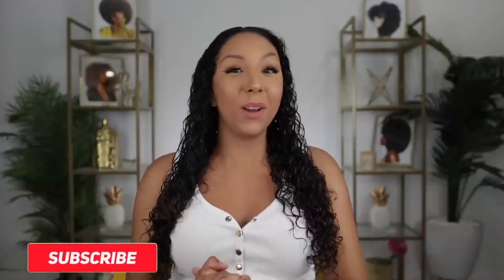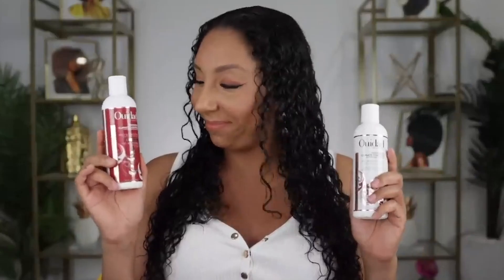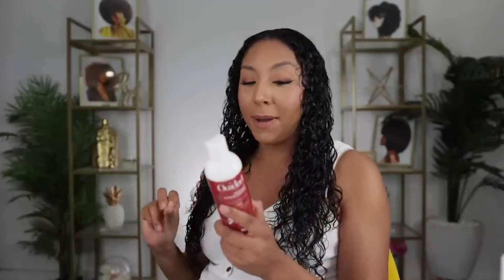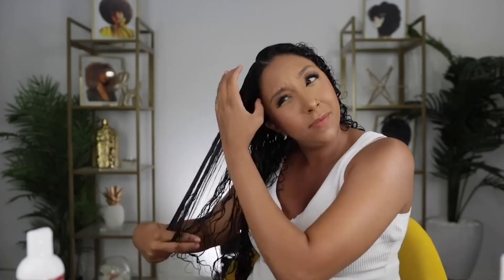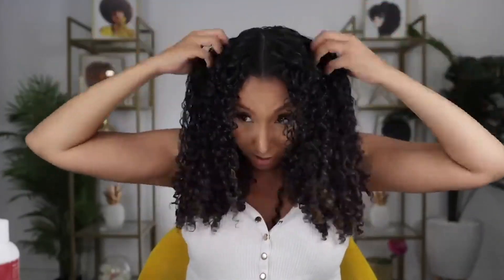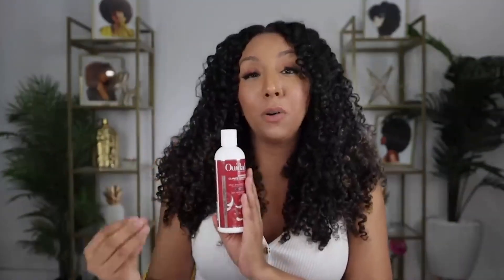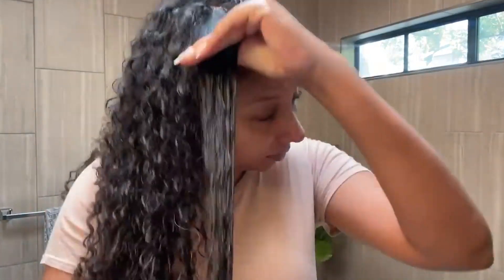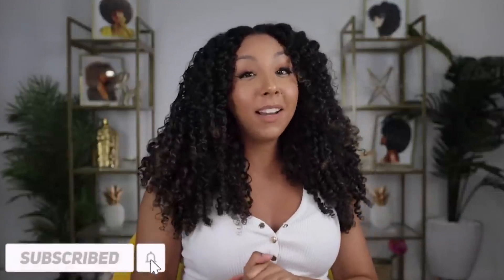Which is BETTER?! Ouidad Humidity Gel or STRONGER HOLD? | Sally Beauty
Join Sally Crew member, Bianca as she compares 2 top selling Ouidad products side-by-side! Hear her thoughts as she explains the differences, and find which product is perfect for you!

Ouidad Heat & Humidity Gel - Stronger Hold - WHAT IS IT?
Ouidad's Advanced Climate Control® Heat & Humidity Gel (Stronger Hold) locks out humidity and defines all curl types with its Anti-Frizz Nano Technology.
- Seals hair cuticle to keep moisture in and humidity out
- Holds curl definition and prevents frizz
- Has a UV-filter to shield against environmental aggressors
- Firmer, more high-performance hold than Advanced Climate Control Heat & Humidity Gel
- Great for any climate and all curl types
- Wheat protein helps reduce hair porosity and tangles, while making strands healthier, shinier, and more manageable
- Sericin (a protein derived from silk) seals the hair cuticle to prevent frizz
- Bio-based polymers help define curls and manage fly-aways

Ouidad Heat & Humidity Gel - WHAT IS IT?
Ouidad's award-winning Advanced Climate Control® Heat & Humidity Gel is enhanced with Anti-Frizz Nano Technology for curl definition and frizz protection.
- High-performance hold with no crunch
- Sericin (a protein derived from silk) seals the hair cuticle to help diminish frizz